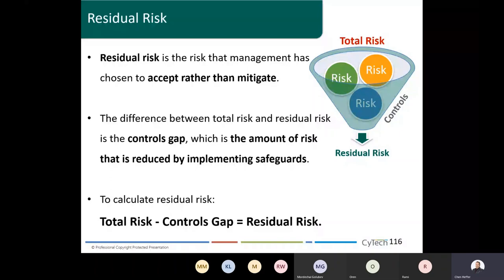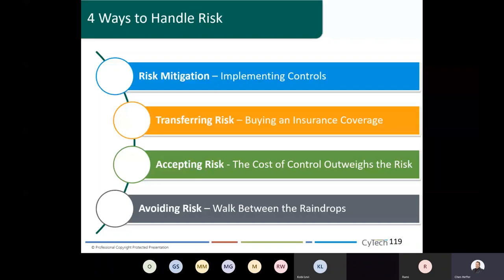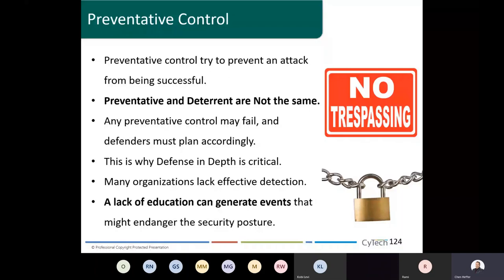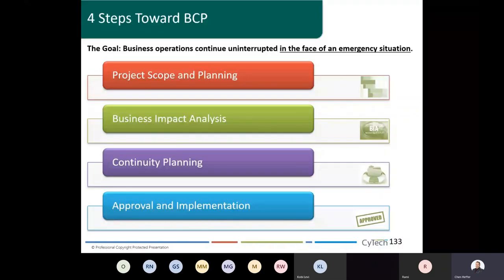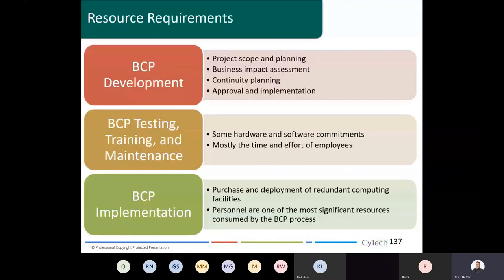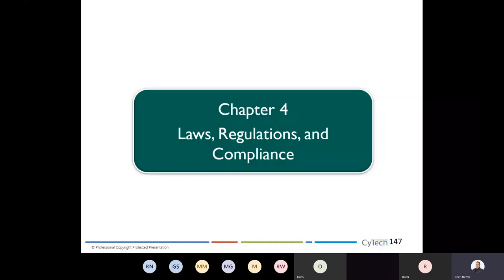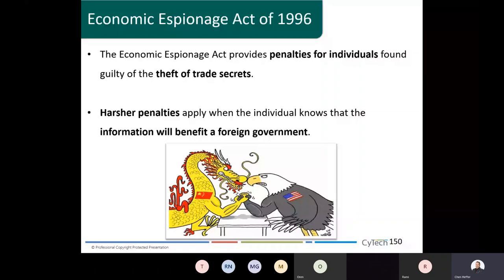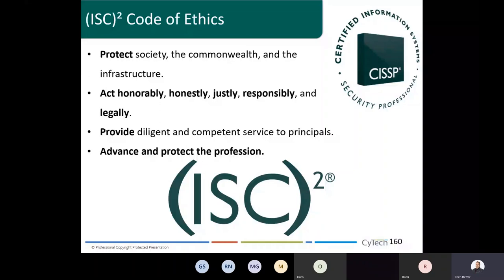CISSP Online Bootcamp - Session 4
Our fourth session of the CISSP online bootcamp.
In this session, we concluded Domain 1 and covered the concept of a Residual Risk, Exessive Risk, the 4 ways to handle risks: Risk Mitigation, Transfering the Risk, Accepting the Risk, and Avoiding the Risk. We also talked about the differences between TCO and ROI, and the 3 main categories of controls: Preventive, Detective, and Corrective.
Lastly, we covered the Business Continuity Plan which included the 4 steps toward a full BCP: Scope and Planning, Business Impact Analysis, Continuity Planning, and Approval and Implementation. To conclude the domain we mentioned the differences between criminal laws, civil laws, and administrative laws. The last part was about Intelectual Property protection, Copyrights, Trademarks, Patents, and Trade Secrets.
Looking forward to our next session next week where we start and finish Domain 2!